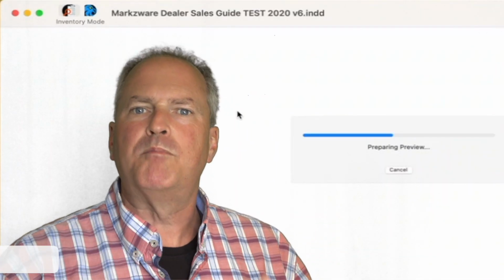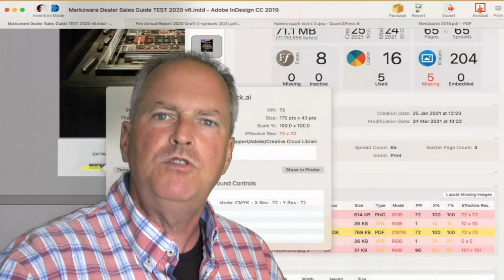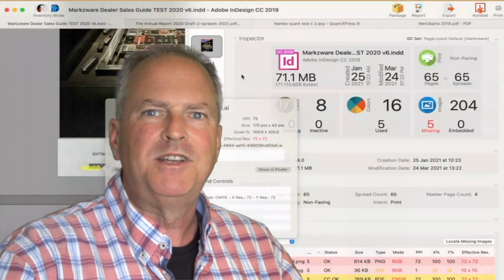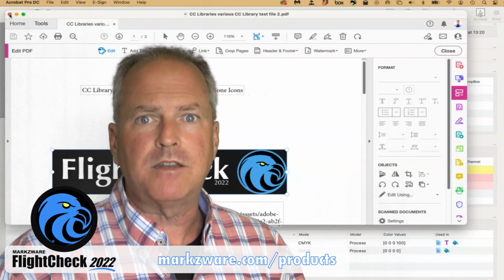FlightCheck 2022 NOW Available!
FlightCheck 2022 Now Available: Preflight for professionals! Markzware's stand-alone FlightCheck 2022 macOS application for preflight professionals is available!

Learn more about FlightCheck, the stand-alone preflight application to ensure quality print-ready documents for printing, publishing, and graphic design workflows. Check it out, today, and get the 30 day preflight demo at:

FlightCheck 2022 has been rebuilt from the ground up with what Markzware's MarkzFrame engine. This framework powers both our popular Markz Line of DTP conversion tools (including IDMarkz for InDesign files, QXPMarkz for Quark files, PDFMarkz for PDF files, etc.) and it also now powers the new FlightCheck, with a totally new interface.

FlightCheck is really slick and easy to use. But, now, we've also added a soft-proof preview (a full high-resolution preview) and that's something that the original users of FlightCheck often asked for. I'd love to have a soft proof, built in with pre-flighting, as it would just go hand-in-hand, to be able to find my graphic design or print problems and see where they are in the page layout or document. If you have a multi-page InDesign document to design and print, this is extremely useful.

Now, we have it. Go to problems! You can now preflight, find errors, and edit this found problem or that image, in InDesign. You can edit, right in InDesign! It takes you not only into InDesign and into the document, it'll take you right to the exact page and right to the exact element where the problem is, selected for you. But it gets better.

For PDF editing, for when we click "Edit in Acrobat", off we go, right into Acrobat. We can use Adobe's built-in editing tools, or right there, may also be Enfocus Pitstop, when you need to edit with that, or as a Pitstop user. That's a quick introduction to FlightCheck 2022.

You can purchase FlightCheck 2022, or get the 30-day demo, to try it for yourself, today:

FlightCheck is perfect for those in graphic design, publishing, and print businesses. It is not just prepress software, but also a workflow application, to help creatives, design department professionals, workflow members upstream, and workflow members downstream, where final output takes place. Like a Markzware t-shirt slogan says, "Why fight it? Preflight it!" with FlightCheck.